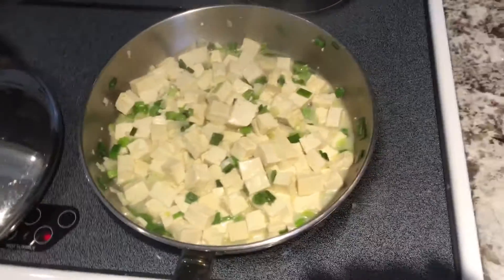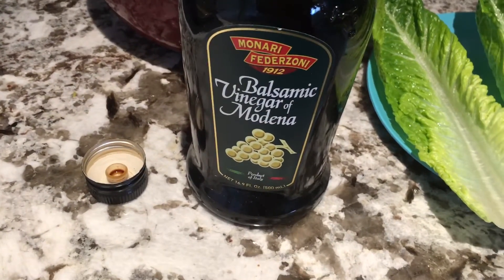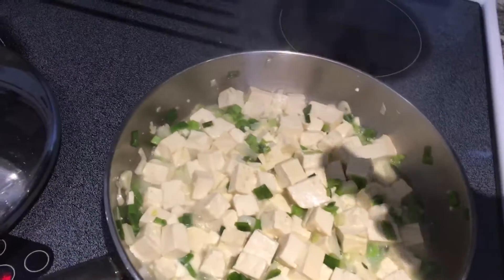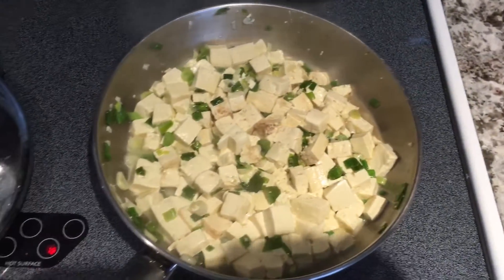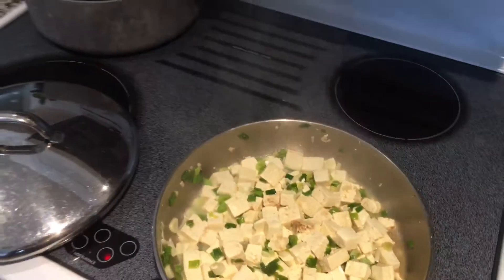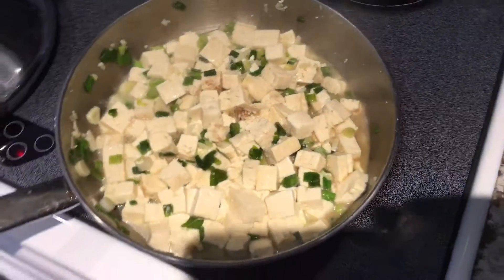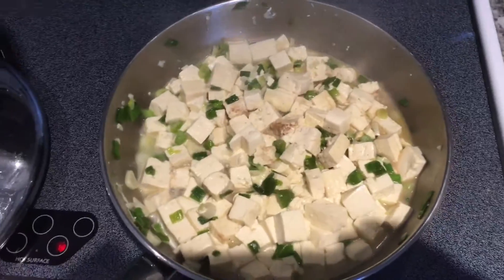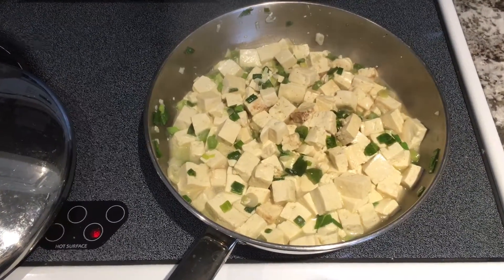Vegan Tacos and beyond 2 of 3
Vegan tacos, actually beyond vegan as we even replace the shells with plant based food.  These are very adaptable to your specific taste by adding your favorite ingredients and are delicious.